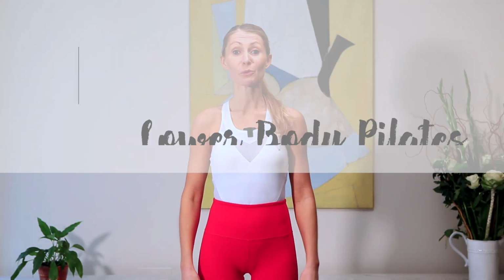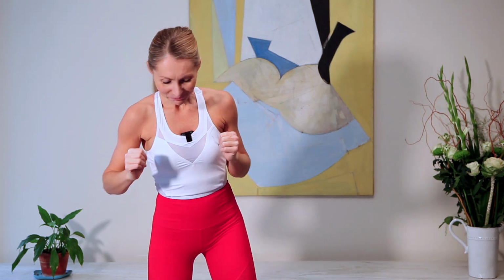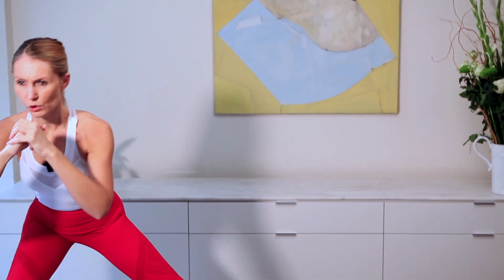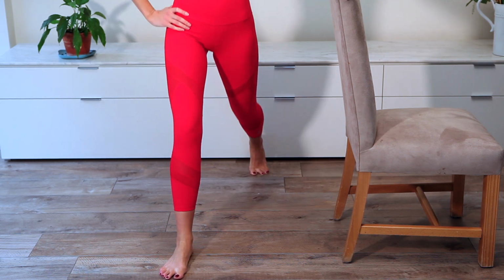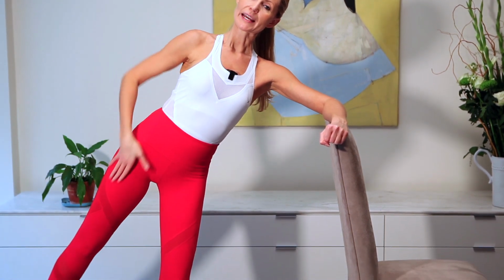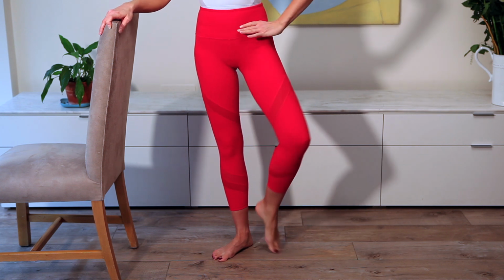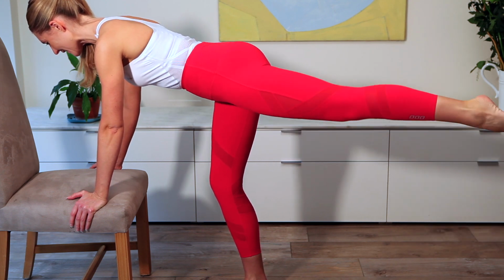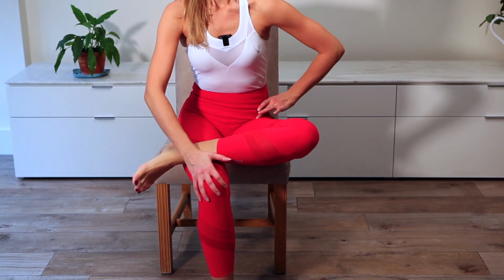Pilates Lower Body Workout - Quads, Inner Thighs, Outer Thighs, Calves & More. Ready For The Burn?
This 35min lower body workout targets multiple muscle groups in the legs to provide a toning and strengthening home session.  No equipment needed other than a chair and a mat (if your floor is slippery). You will thoroughly work your quads, inner thighs, outer thighs, hamstrings, calves and the smaller stabilisation muscles often overlooked in non-pilates workouts.  Focus on body placement and your core, be mindful of technique as the burn sets in.  Suitable for beginners and intermediate level, this highly effective home workout can be your go-to lower body session whenever you feel the need.  Enjoy!